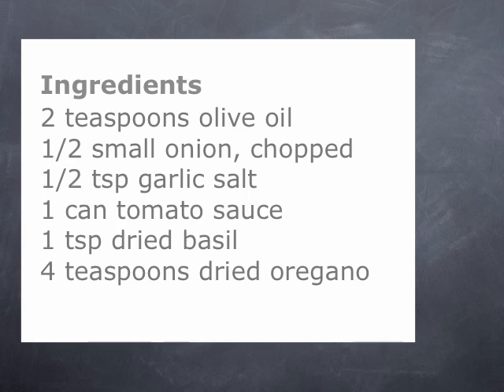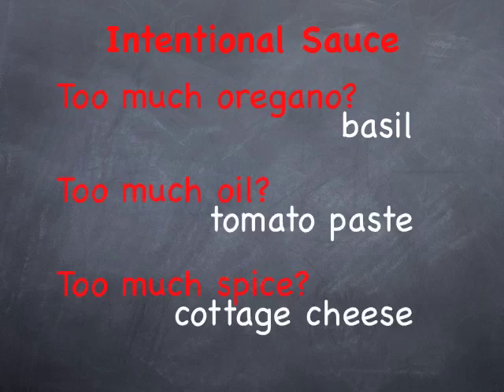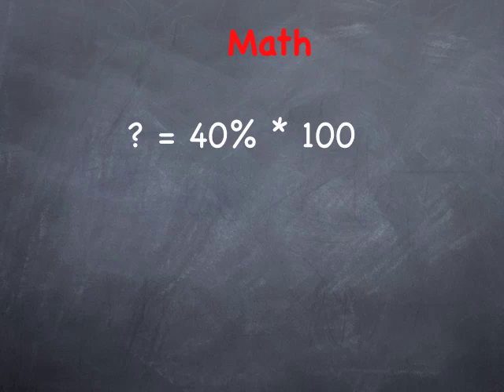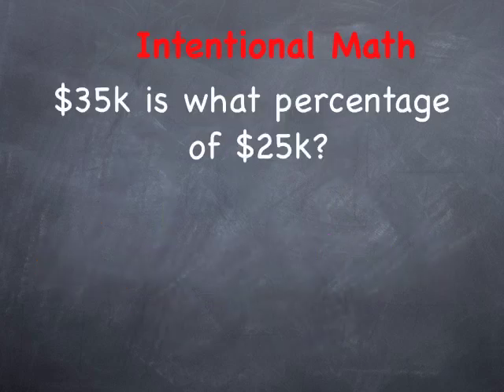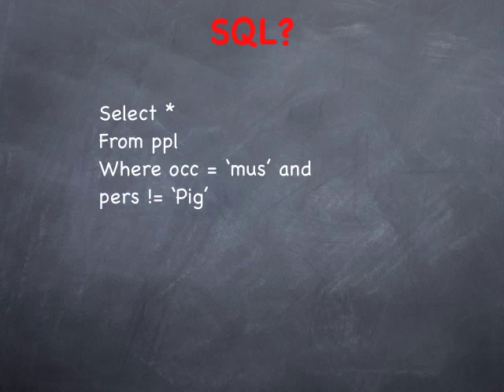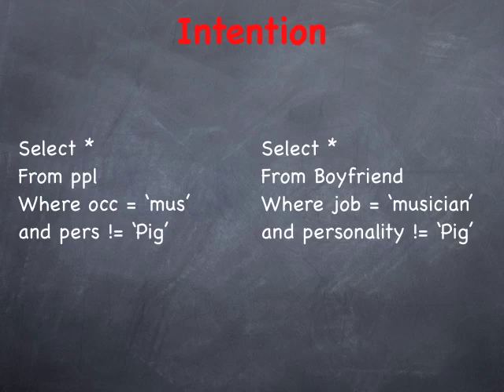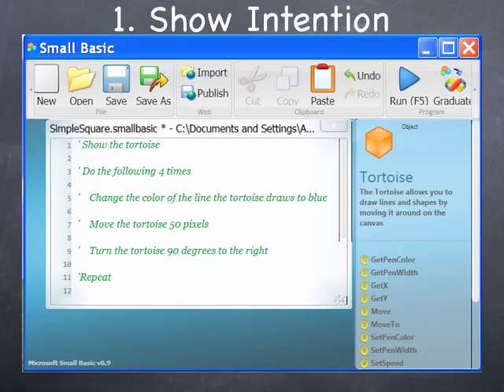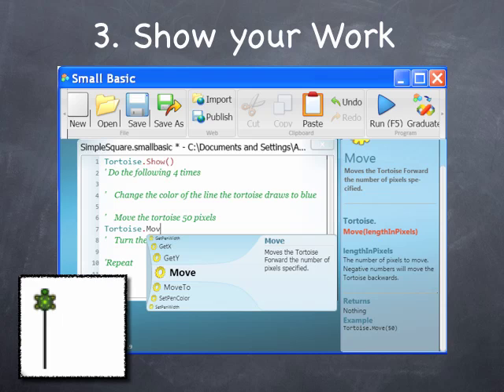Intentional Method of Teaching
Ignite Talk about the Intentional Method of Teaching Kids Programming and why it matters.